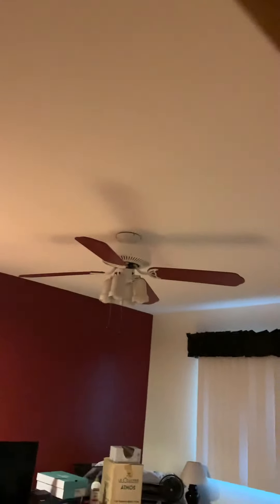44” Hampton Bay Clarkston ceiling fan.